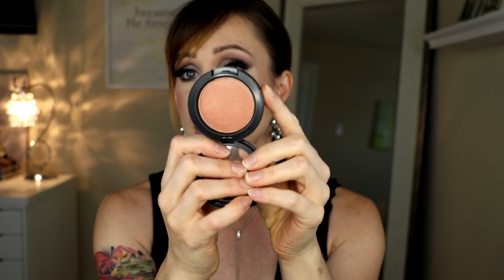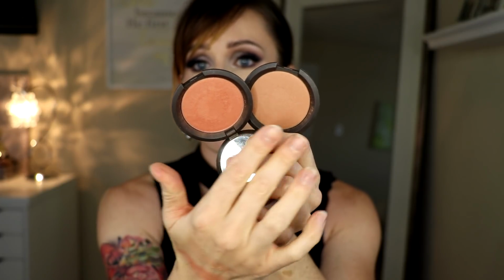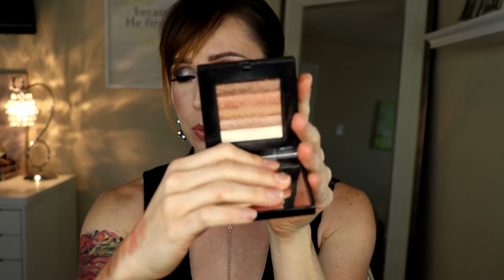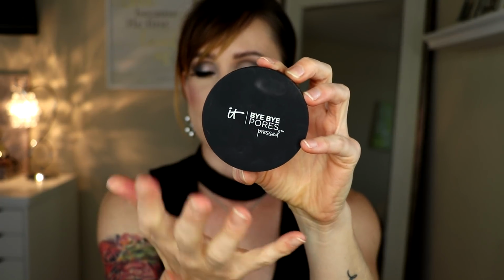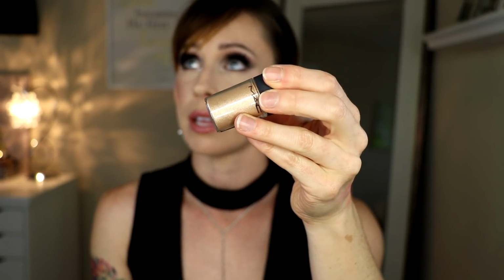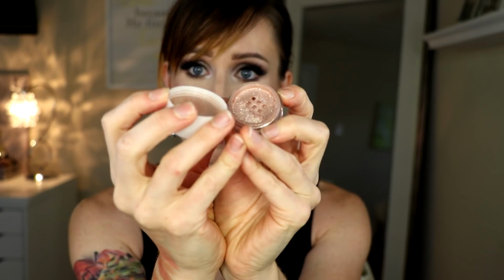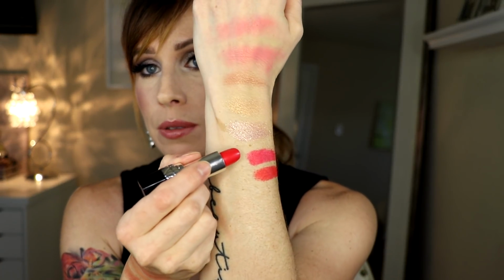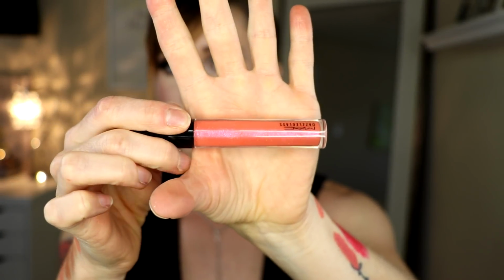SUMMER MAKEUP FAVS I WEAR ALL SUMMER LONG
That is how you can show support for my channel as well as let YouTube know that you enjoy my channel, desire to stay subscribed and be able to see my content. XOXO

[ PRODUCTS MENTIONED ]

Laura Gellar Baked Gelato Illuminator | Gilded Honey

MAC Blush | Sunbasque

Becca Mineral Blush | Songbird & Wild Honey

Charlotte Tilbury Cheek to Chic | The Climax

Benefit Galifornia Blush

Bobbi Brown Shimmer Brick | Bronze

It Cosmetics Bye Bye Pores Pressed Powder

MAC Blonde's Gold & Melon Pigment

Dose of Colors Eyedeal Duo | Shell

NARS Eyeshadow Duo | Isolde

Rimmel Kate Lipstick | 110

Milani Flamingo Pose

Dior Rouge | Feel Good

Bite Amuse Bouche | Gingersnap

MAC Dazzleglass | Smile

Lorac Alter Ego Gloss | Southern Belle